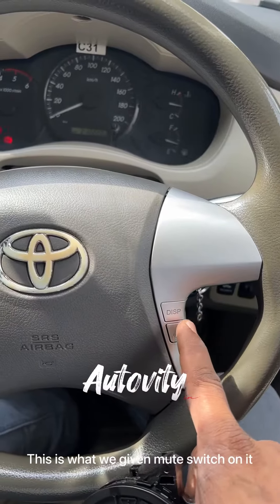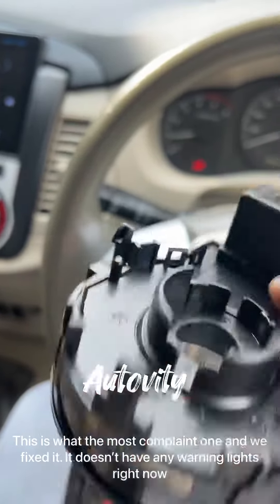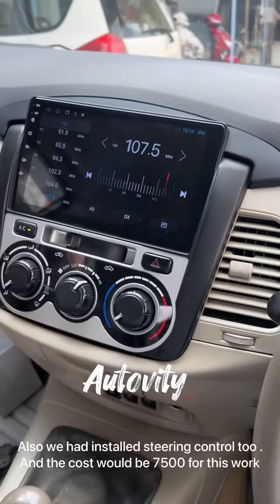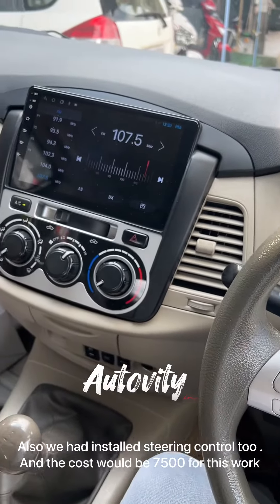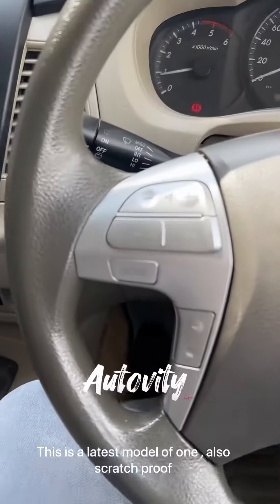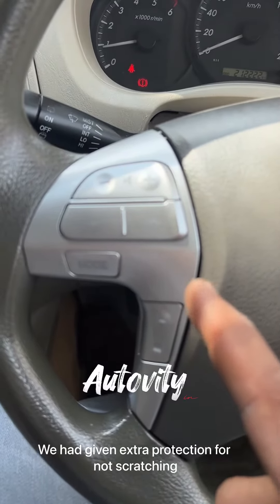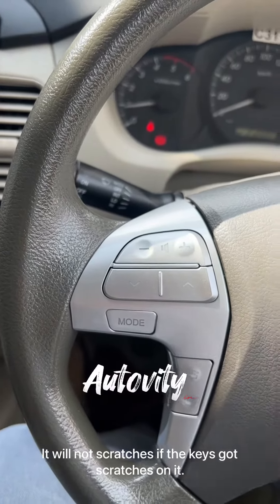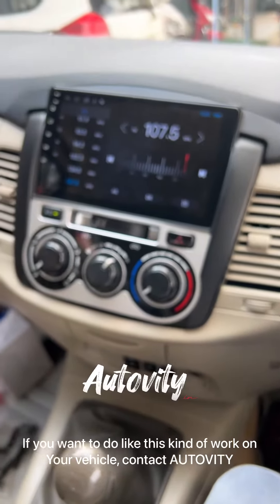INNOVA STEERING CONTROL SWITCH UPGRADATION |Innova Crysta||Autovity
Innova steering control switch upgradation

(ALL KIND OF INSTALLATION AND ORDERS THROUGH BY PRE- BOOKING)

AUTOVITY Car Upgradation
14/257, NH 47
Metro pillar number 196
Muttom, Thaikkavu
Kalamassery
Kochi, Kerala - 683501

ALL CAR'S - ANDROID STEREO, STEERING WHEEL CONTROL SWITCHES, PUSH START, REMOTE START, KEYLESS ENTRY, IMPORTED LIGHT ITEMS, POWER FOOT STEP, POWER TAILGATE,CENTRAL LOCKING. AVAILABLE

ALL INDIA SHIPPING

WE UPGRADE YOUR BASE MODEL CAR TO TOP MODEL

wa.me

AUTOVITY Car Upgradation
14/257, NH 47
Muttom Thaikkavu
Kalamassery
Kochi, Kerala - 683501

ALL INDIA SHIPPING

wa.me